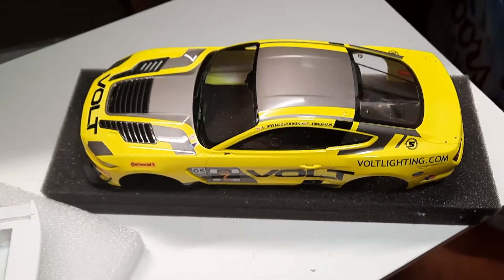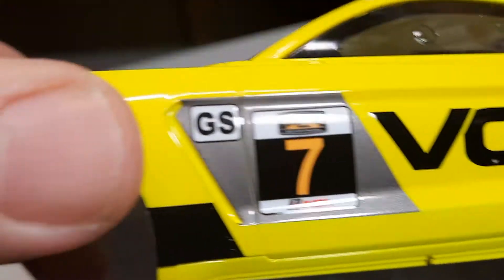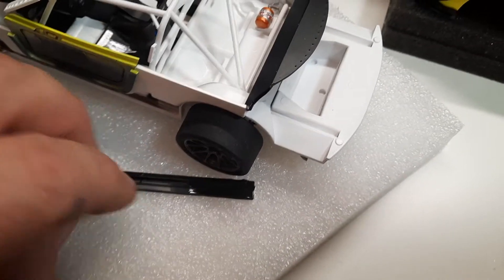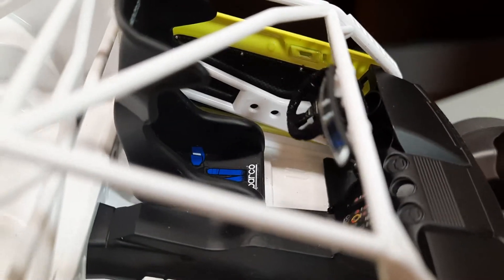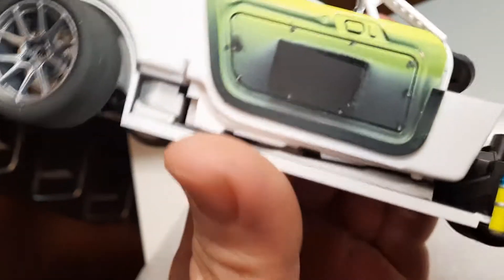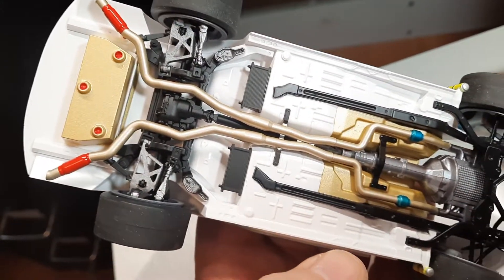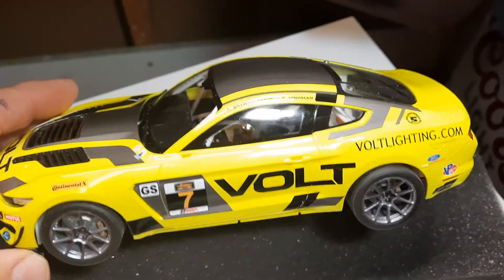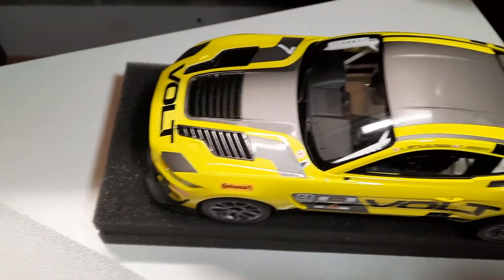quick update on my volt Mustang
before final assembly